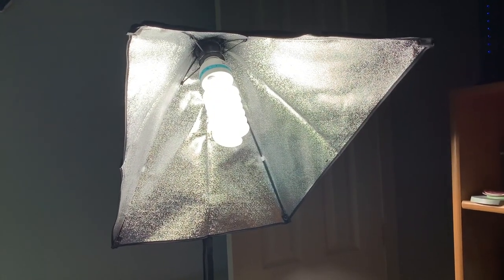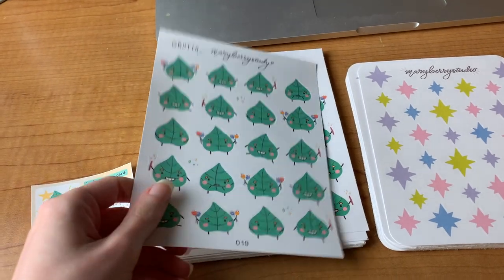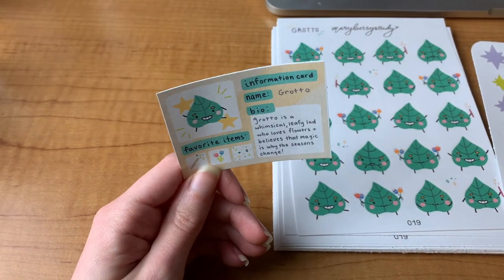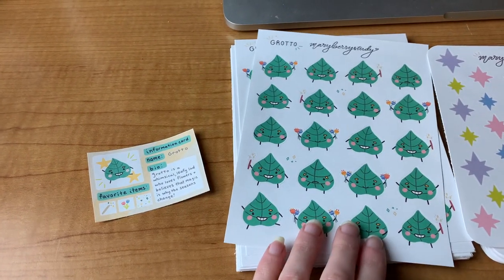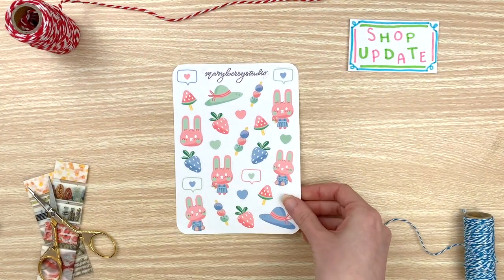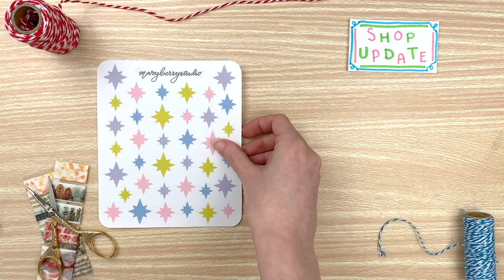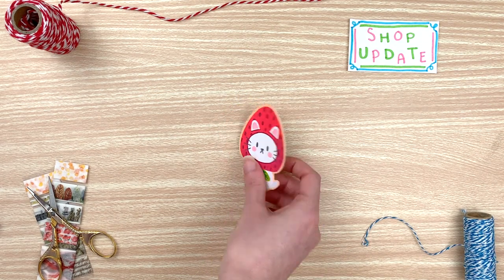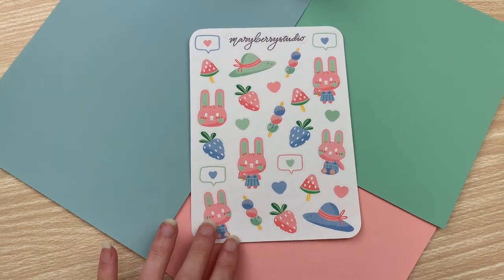STUDIO VLOG 04 ☆ SHOP UPDATE, New Sticker Cutting Machine, and Packing LOTS of Patreon Mail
Get informed! + Don't forget to wear your mask!

TWO FREE MONTHS OF SKILLSHARE (affiliate code)

BULLET JOURNAL SUPPLIES:
- Moleskine Large Grid Notebook
-Cat Pencil Case
- Pigma microns
-Pilot G2 Pen in 0.5
- Muji gel pen in 0.5 size
- Adtech Permanent Crafter’s Tape

TOOLS
- Iphone XR
-Ipad 6
- Apple Pencil
- Adjustable Tripod for a Straight Down Angle
- 60 Inch Amazon Basics Tripod
- iMovie

DISCOUNT CODES

(affiliate code)

MUSIC